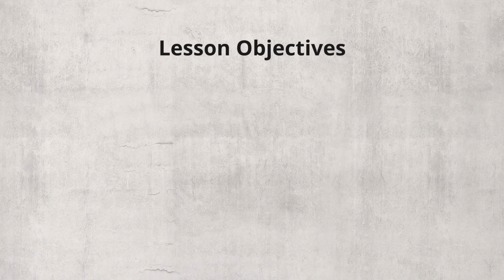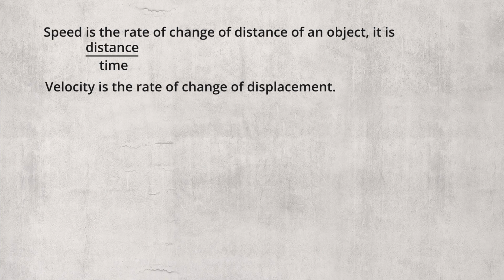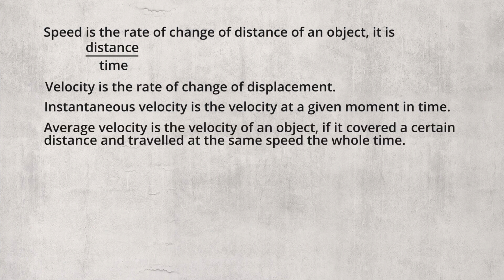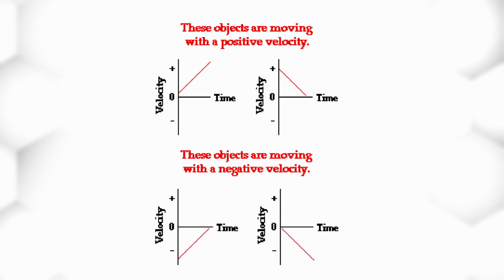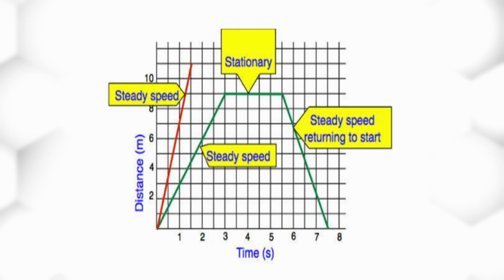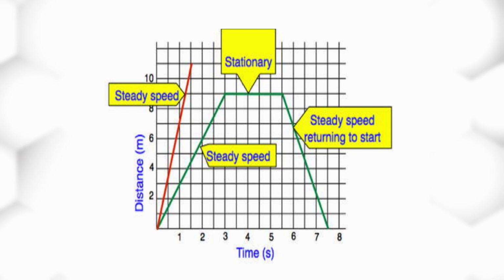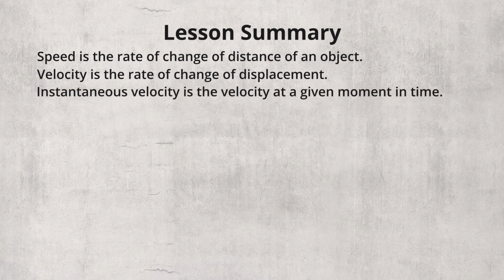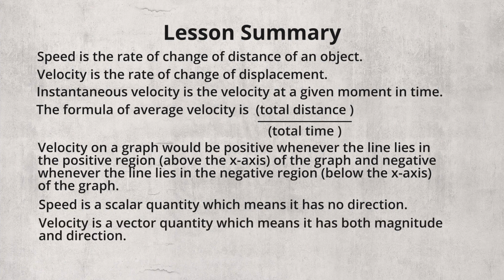Physics Grade 10 & 11, Speed and Velocity